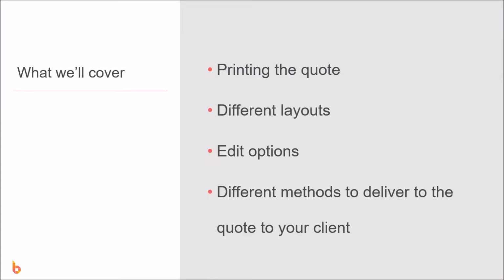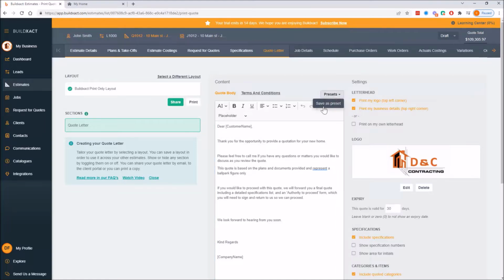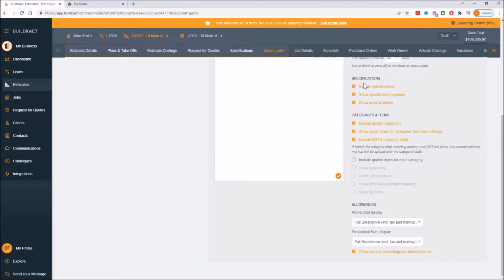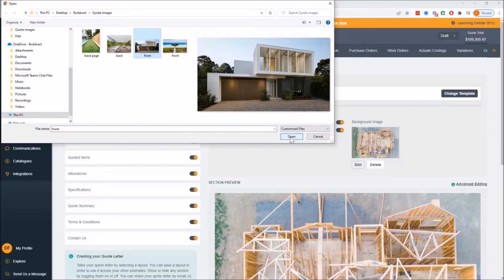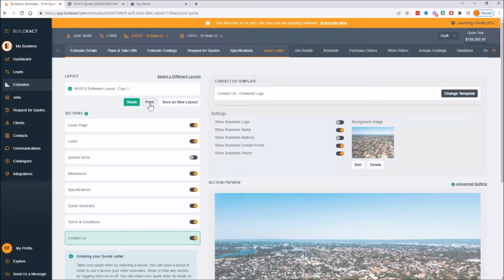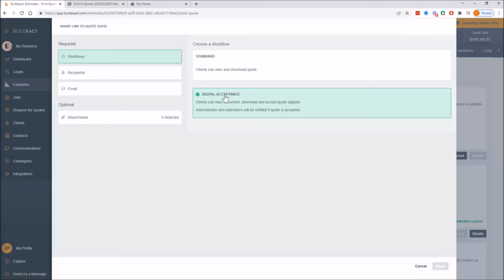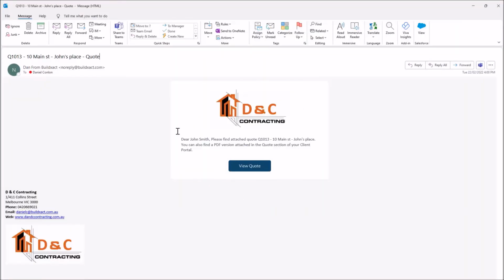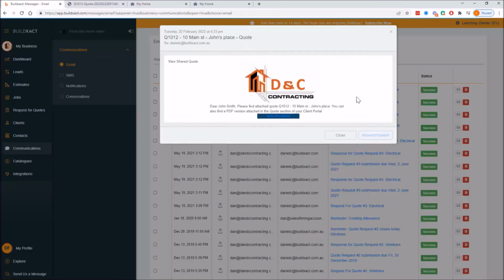How to produce a professional custom quote letter using Buildxact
How to make your quotes look amazing and sort through the different options on offer to work out what your client needs to see using the Buildxact custom quote letter tool.

0:05 Overview
0:39 The different quote layouts available
2:37 How to use the Print only layout quote letter
6:20 How to preview your Print only layout quote letter
8:08 How to use the customisable layout quote letter
9:40 Advanced editing
11:15 Saving custom layouts
13:05 The different delivery methods for your quote